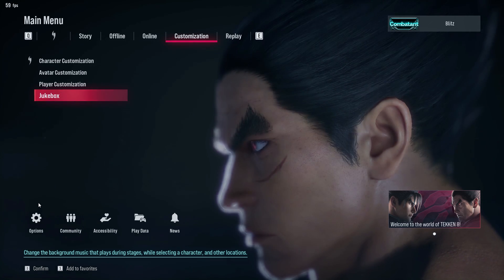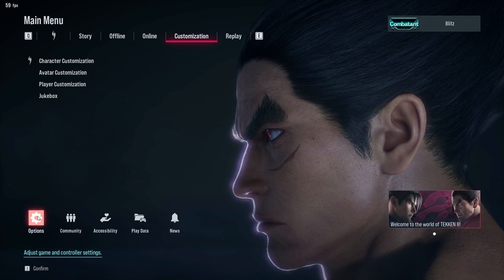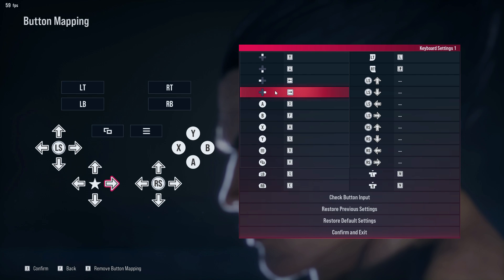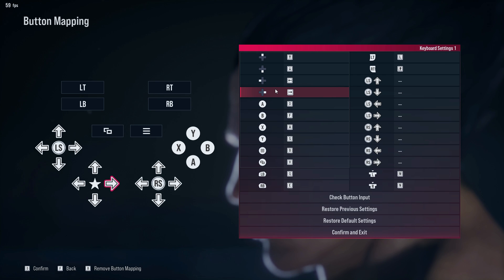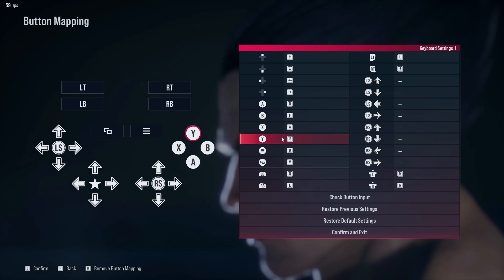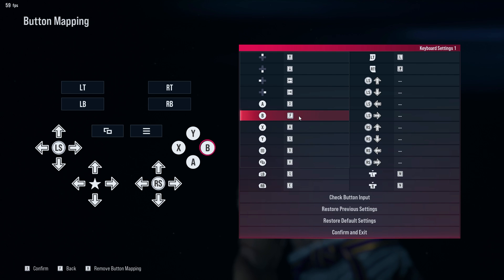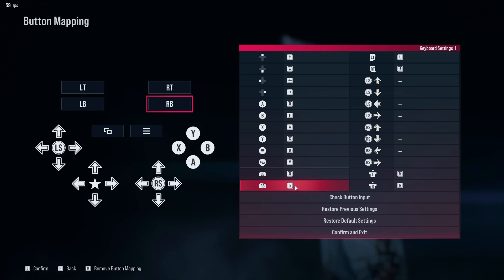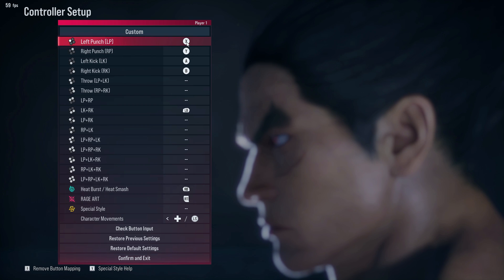My KEYBOARD LAYOUT for TEKKEN 8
Tekken 8 Best Keyboard Layout Button Mapping Key Binds for Online Play.
The best keyboard buttons config key binds for Tekken 8

My Keyboard- HYPER X ALLOY ORIGINS CORE  ( Tenkeyless PBT Switches )